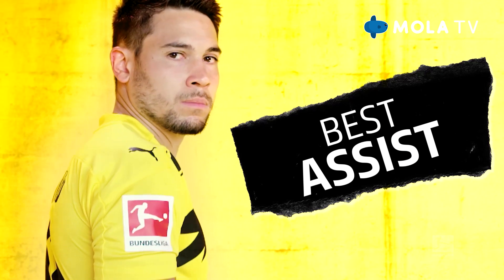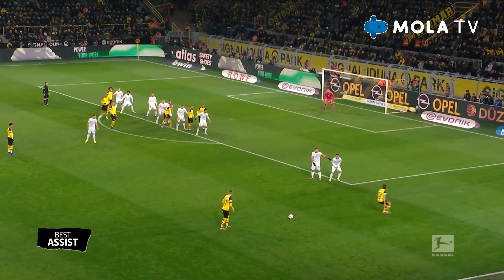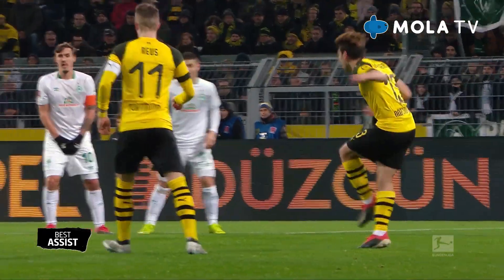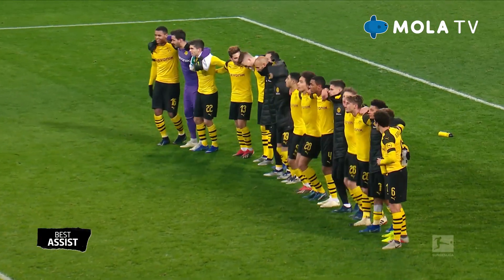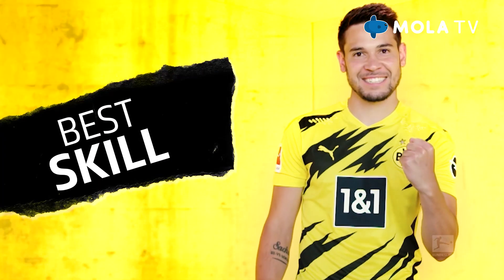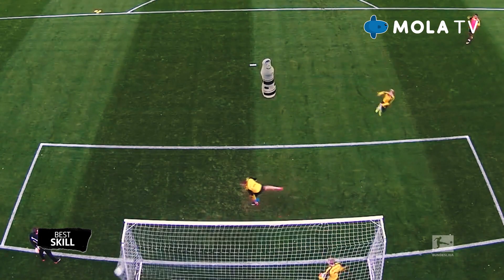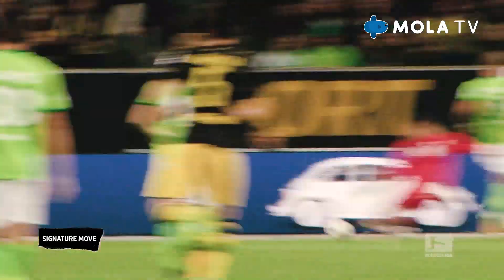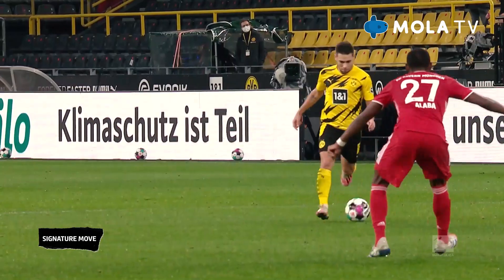Bundesliga | Best of Raphaël Guerreiro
Saksikan Bundesliga hanya di MOLA TV!